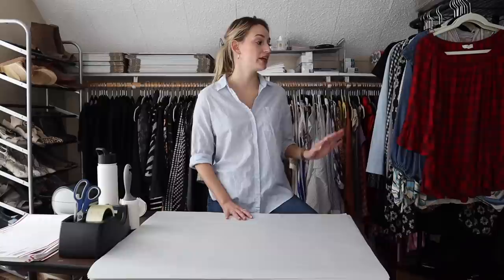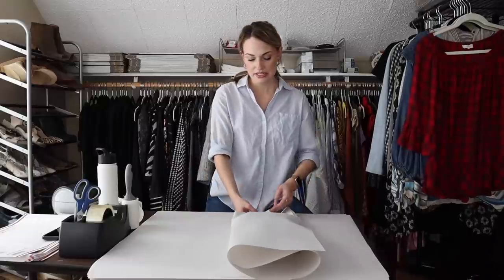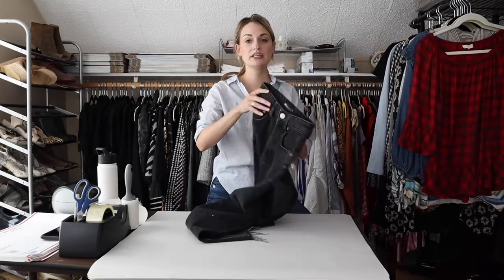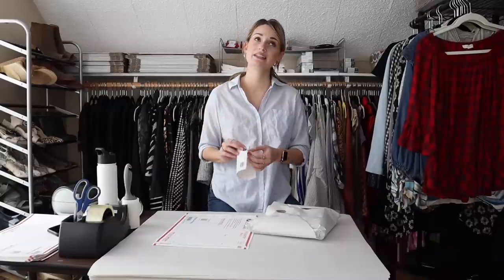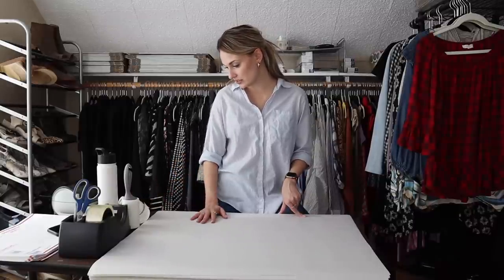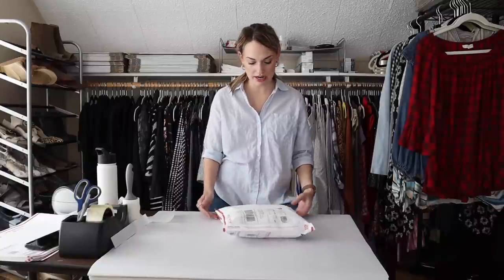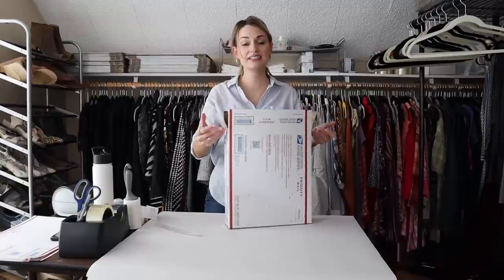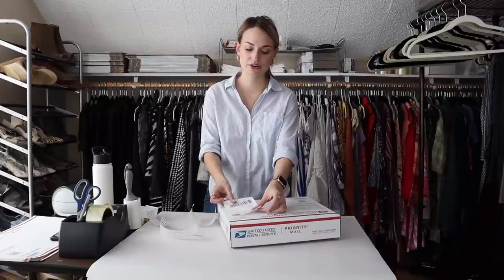Ship My Poshmark Sales With Me & See What Sold FAST for a GREAT Profit!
CFFD963

Shipping Materials:
NEW Tape Dispenser (scotch + packing)